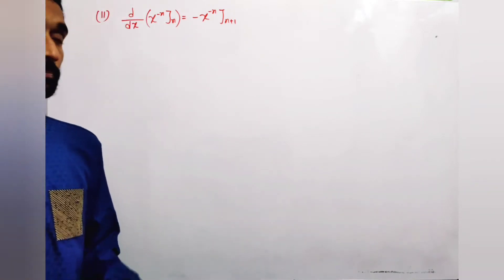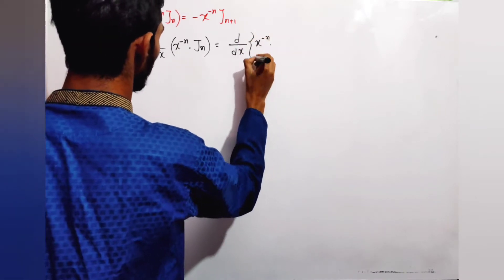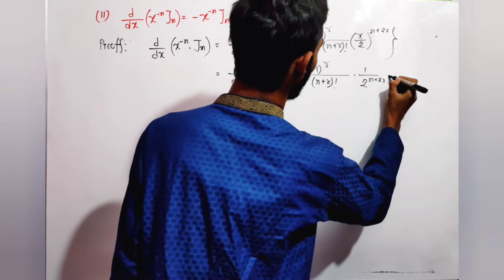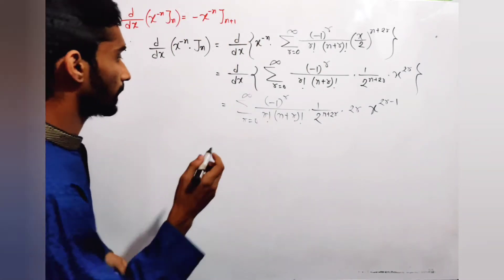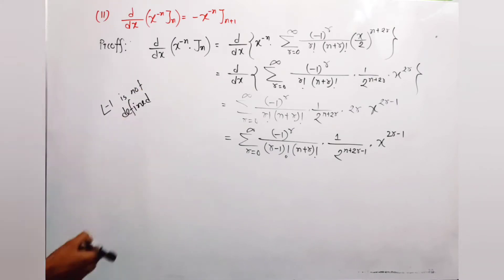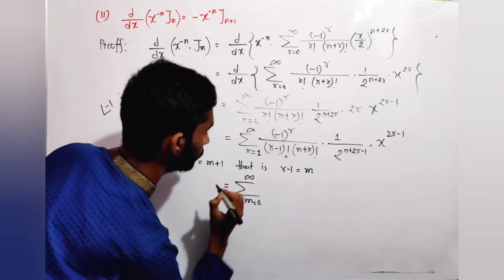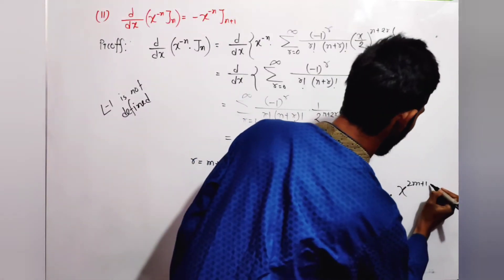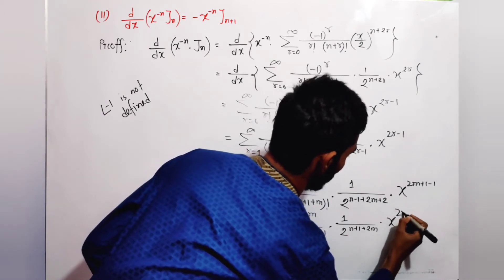Bessel's function bangla tutorial-05 Differential Equations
Differential Equation, bangla tutorial
bessel's differential equations

series solution, bessel's differential equations, bessel's function, recurrence formula

lecture by -Kamrul Hassan Hridoy (RUET)